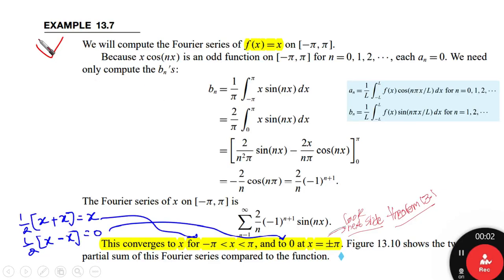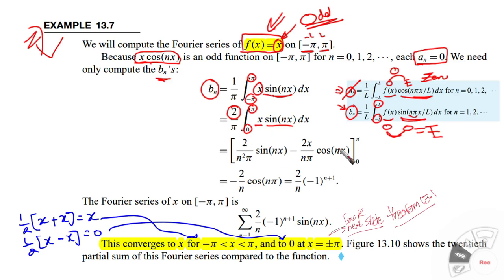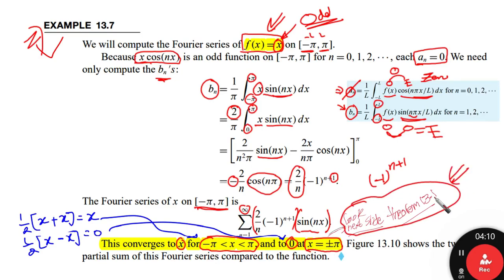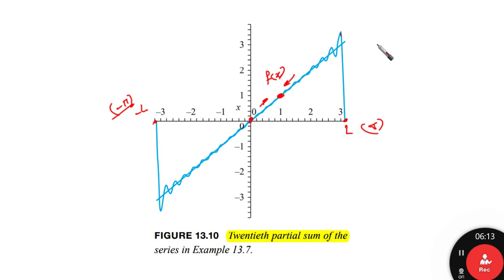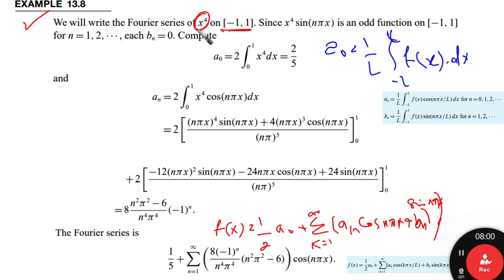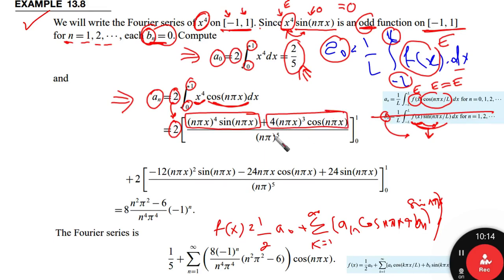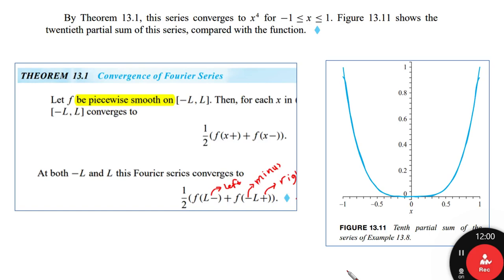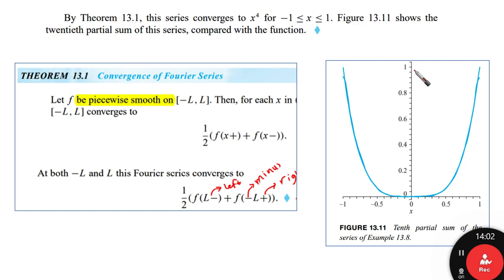14- Odd and even functions part 2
Odd and even functions part 2